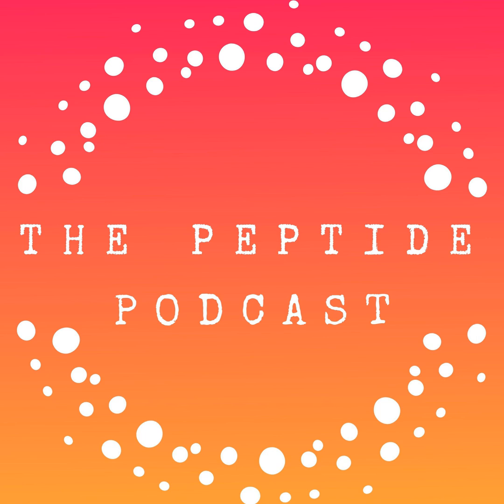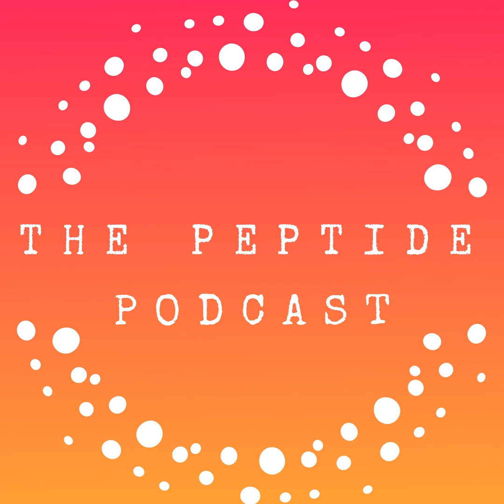Copper Peptides for Skin and Hair Health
Have you noticed the buzz within the beauty industry over copper peptides? Considering the benefits, there’s no surprise. Copper peptides are well-known in the skin and hair care world as skin and hair-restoring peptides.

Today, we're going to focus on copper peptides. What they are, how they improve the texture of your skin and help with hair growth, and much more.

Top Episodes:
Injectable BPC-157 vs Oral BPC-157